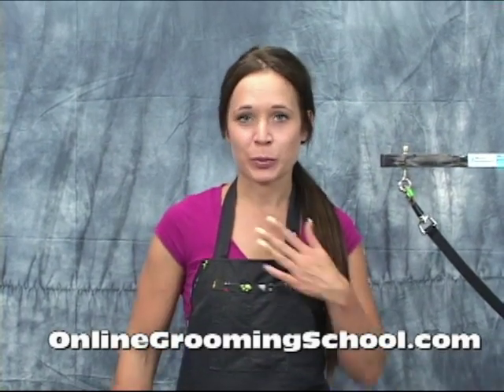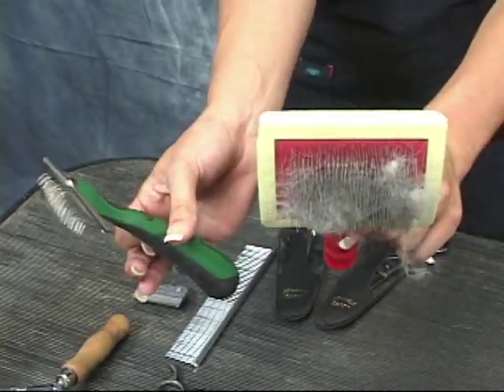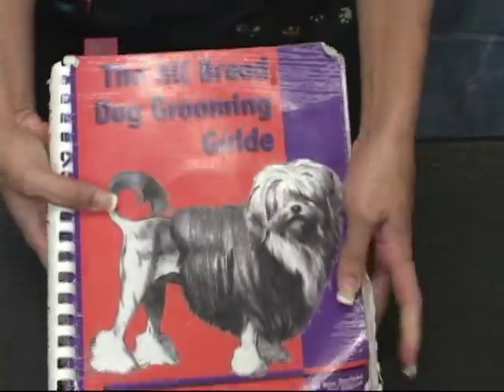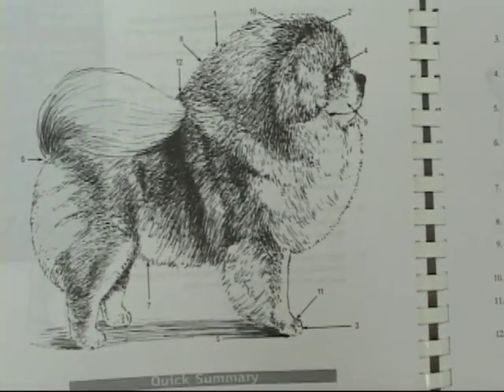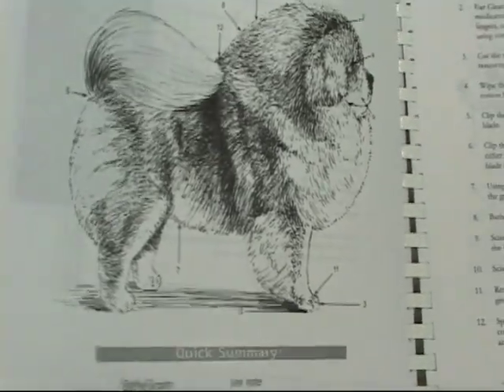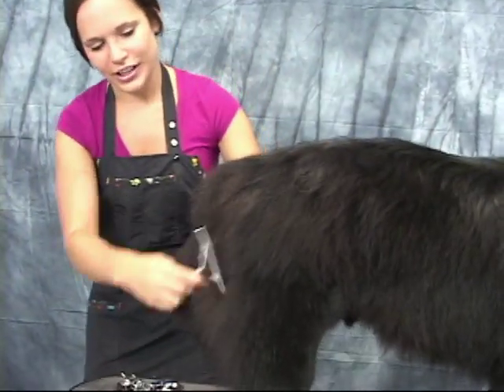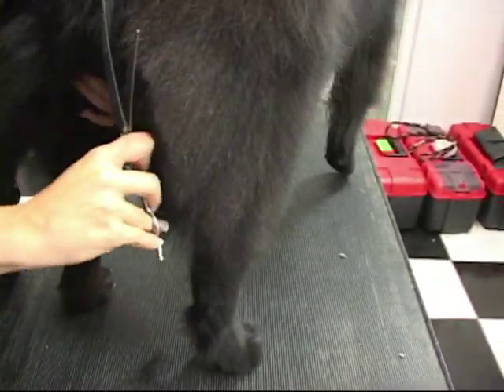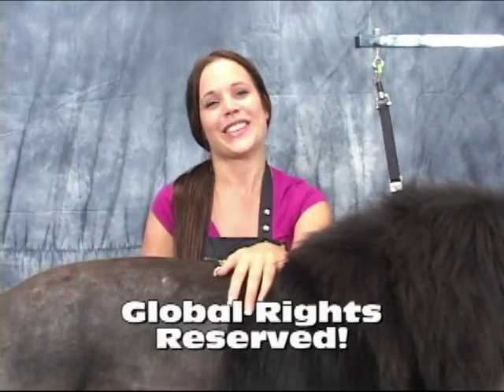Grooming a Chow Chow. Take a Free Test Drive.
Video on How to Groom a Chow Chow Chow Chow grooming, dog grooming, groom Chow Chow, grooming Chow Chow puppy, trimming a Chow Chow, Chow Chow clipping grooming, Chow Chow Clip grooming class, Chow Chow grooming instructions, pet grooming school, online grooming school, home study grooming, class, the all breed dog grooming guide, Sam Kohl,